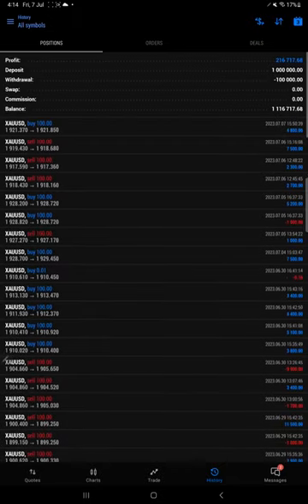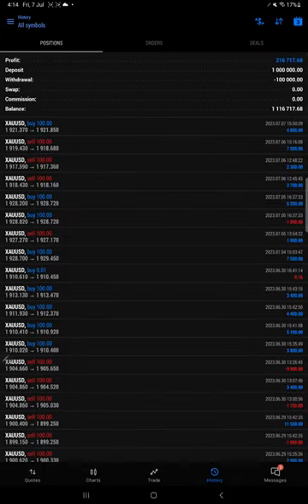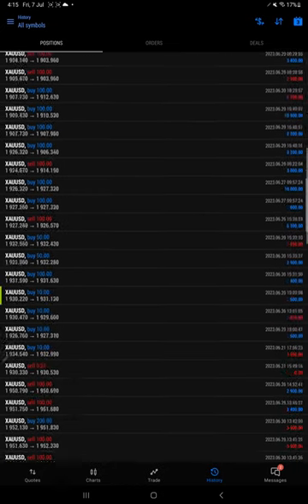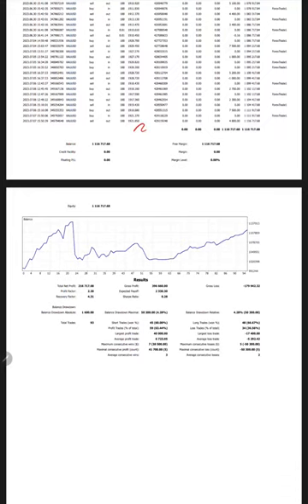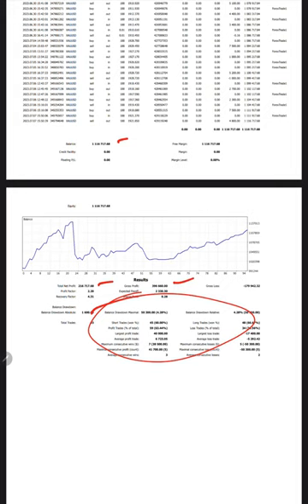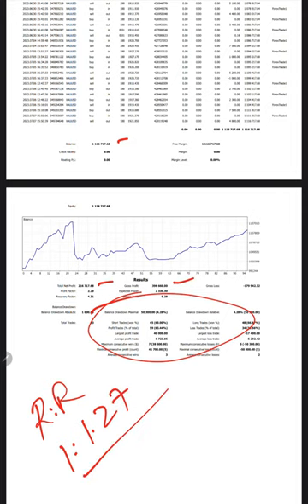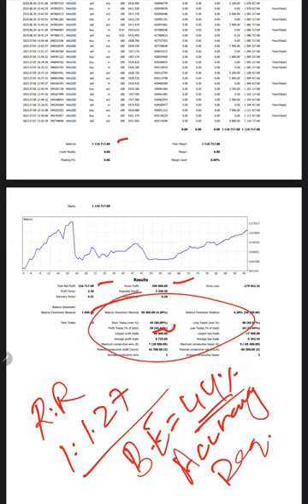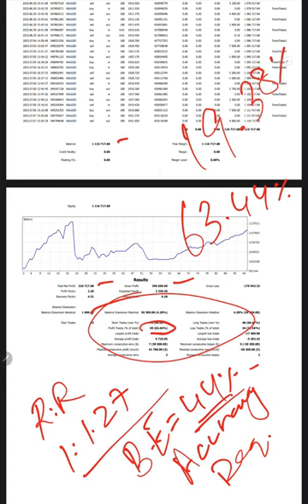Strategy 10.1 High Volume Institutional Trading Strategy - (5.6% ROI in 2Weeks) Part 3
Verify Statement & chapter
00:00 Introduction
00:10 Verify Previous Update
00:45 Trading Account History
01:35 Trading Account Statement